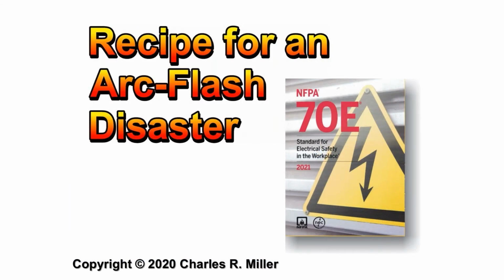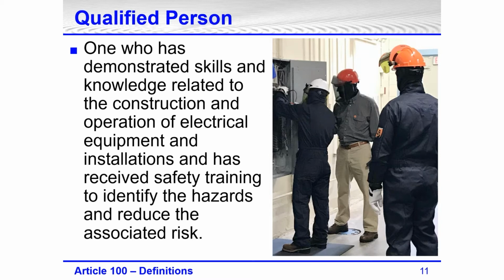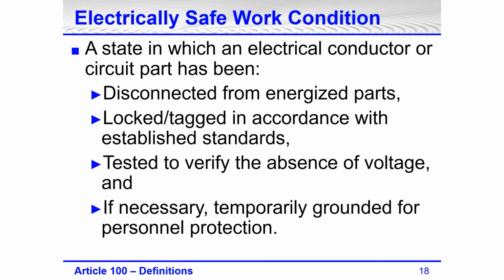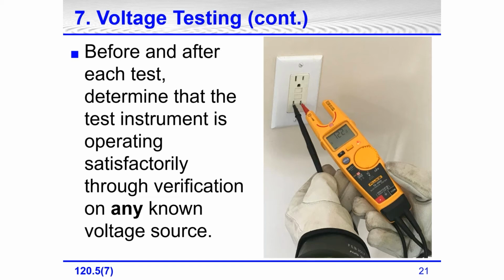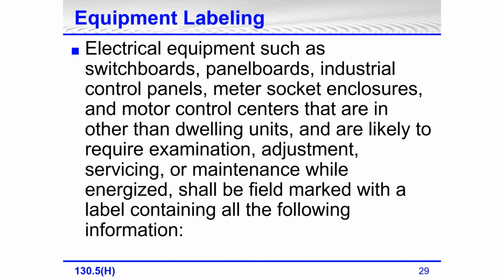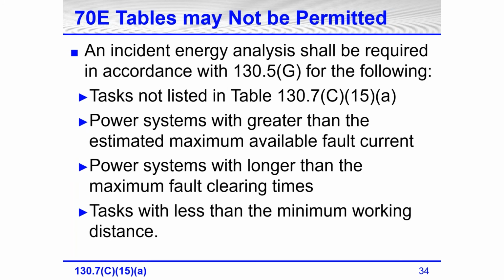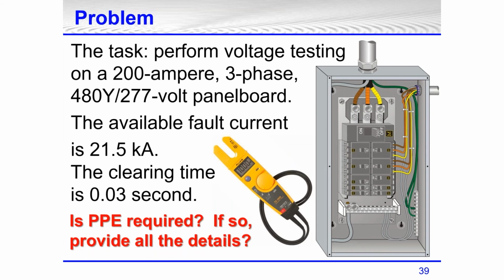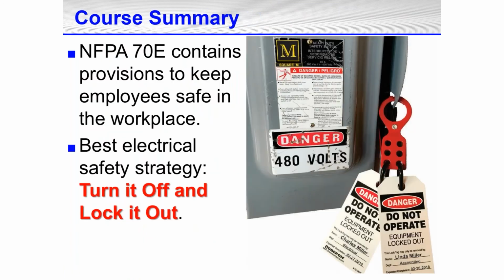Webinar VOD | Recipe for an Arc-Flash Disaster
Significant ingredients, such as unqualified and qualified persons, will be discussed in Recipe for an Arc-Flash Disaster.  We will also throw into the mix ingredients such as calories and incident energy.  Additionally, we will look at labels so we can learn how to evaluate the risk.  Provisions will come from the 2021 edition of NFPA 70E: Standard for Electrical Safety in the Workplace.

Presenter: Charles R Miller

Charles R. Miller is a master electrician, business owner, author, educator, and talk-show host.  Based out of Lebanon, TN, Charles spent eighteen years as a successful business owner and electrical contractor.  Since then, he has focused his time and energy on writing and teaching to promote knowledge and proficiency among engineers, electricians, and tradespeople in the field.  As an author and illustrator, he has an extensive list of electrical-related publications to his credit, including some published by the National Fire Protection Association (NFPA).  Miller also sits on two NFPA committees, including the committee for the NFPA 70E standard.